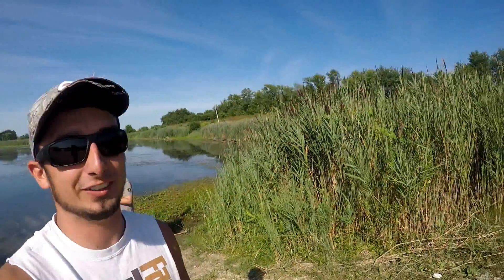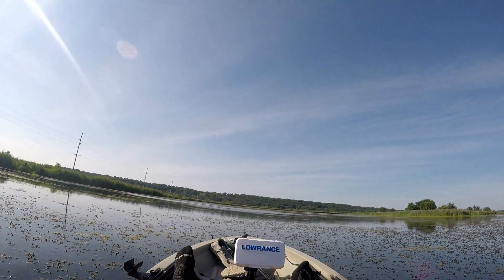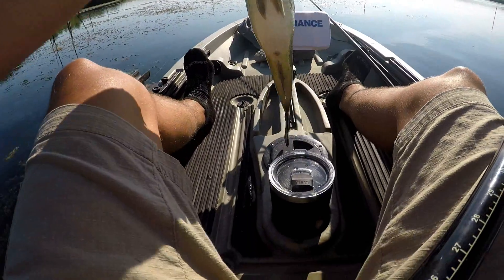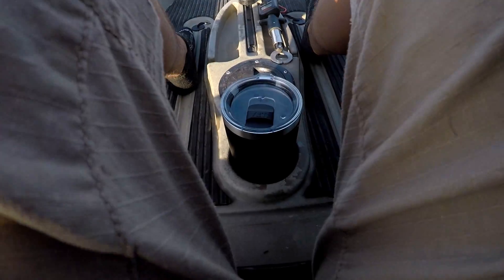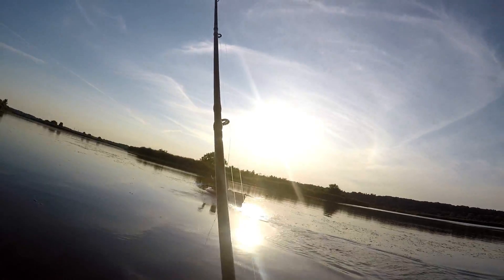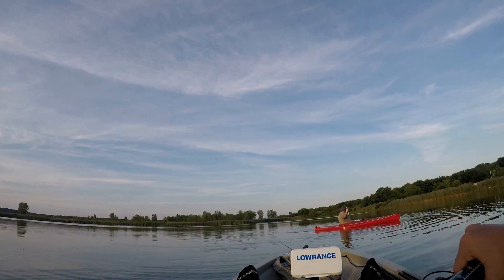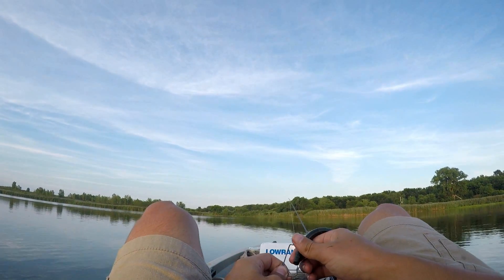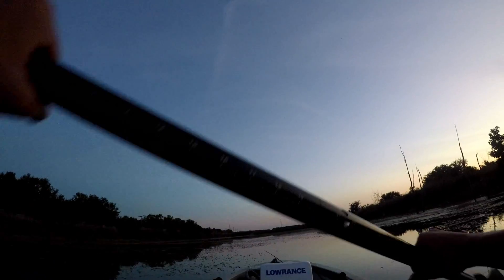EPIC Kayak BASS Fishing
About the channel:
My name is Mason and I am a bass angler located in Illinois. I travel around the midwest with my fishing partner, Dusty, hunting big bass. This is an outdoor channel, not only limited to fishing. This channel is kept at a PG-13 level for our fans to enjoy with family. We enjoy fishing for recreation and promoting fishing to all anglers. We also support fellow bass anglers such as the Googan Squad, who inspires this youtube channel. We strongly recommend your criticism in the comment section below. We love to hear of new ideas or changes we can make to the channel. We just ask that you all stay civil in the comment section.

What I film with:
-Gopro Hero 5 Session
-Sandisk Extreme Micro SD
-Gopro Chesty Mount

What I fish with:
-Googan Baits